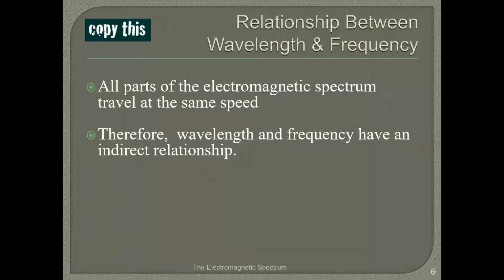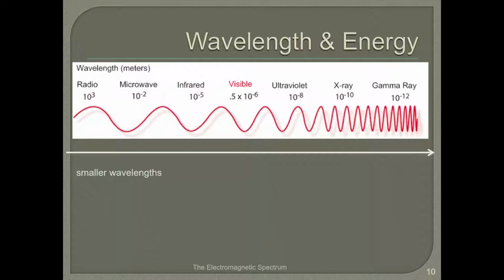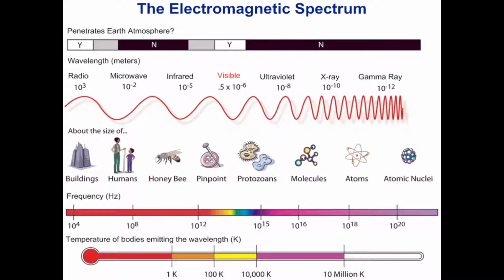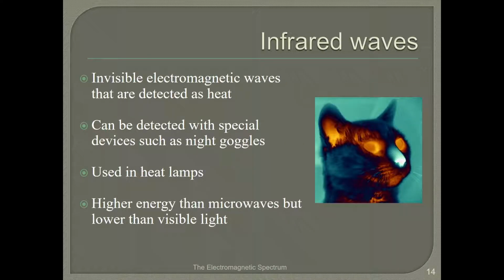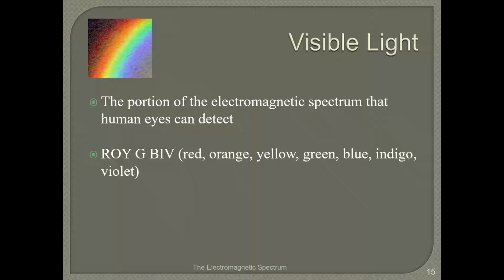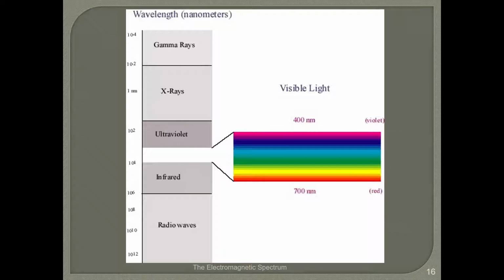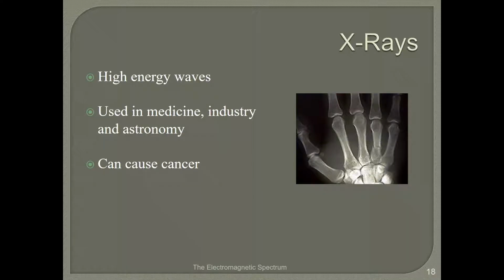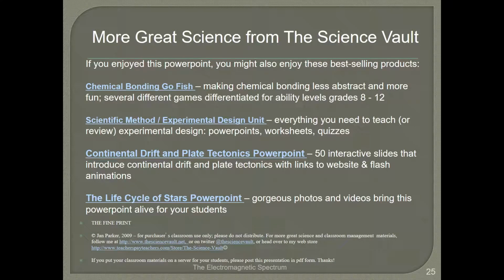[2021/01/06] (10:31:56) 04-CHEM: EM Spectrum